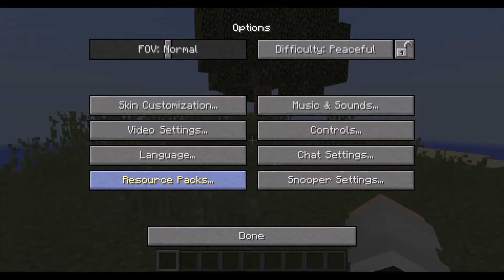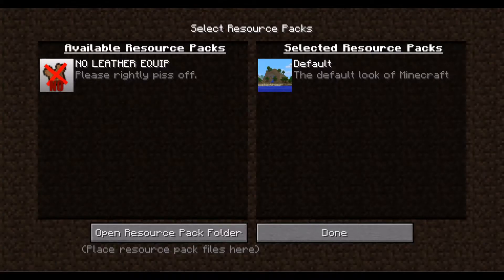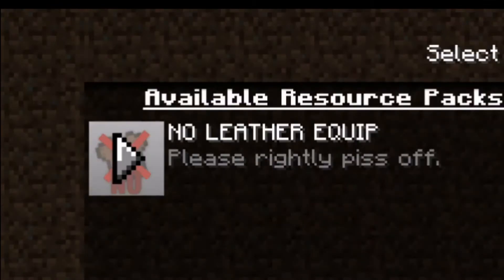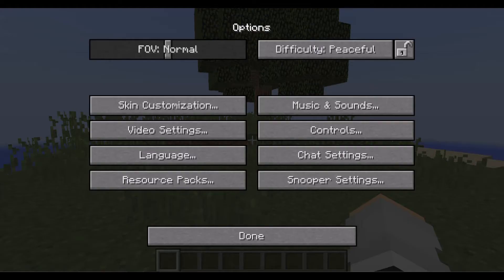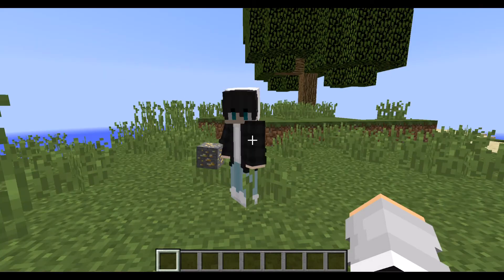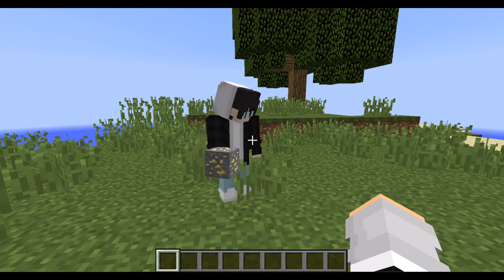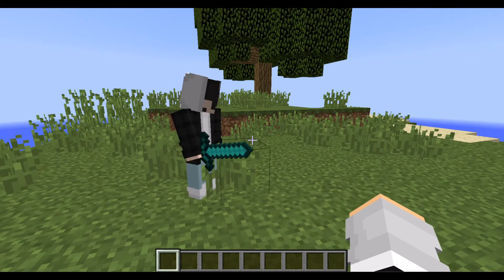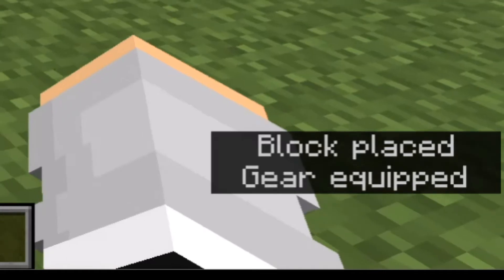How to FIX sound bug with Minecraft Blockbuster Mod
It's really annoying to fix manually so I figured I'd just share the resource pack instead.